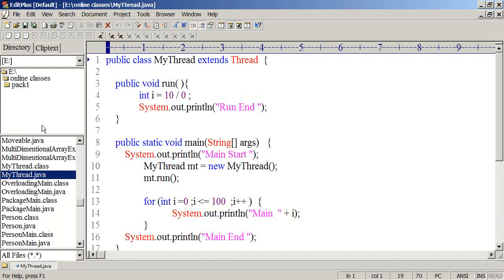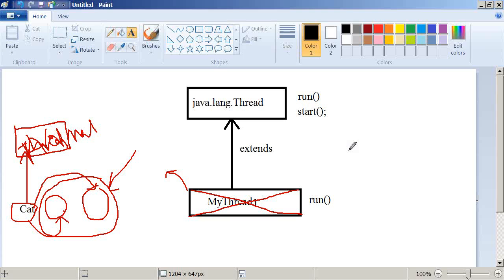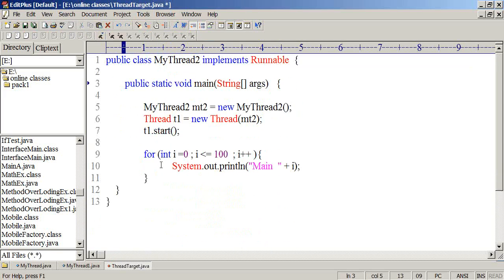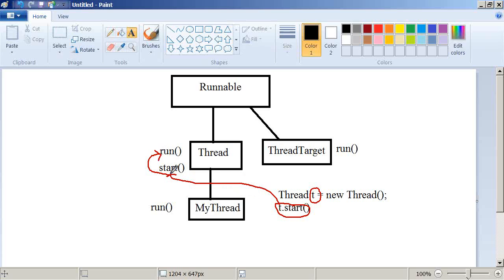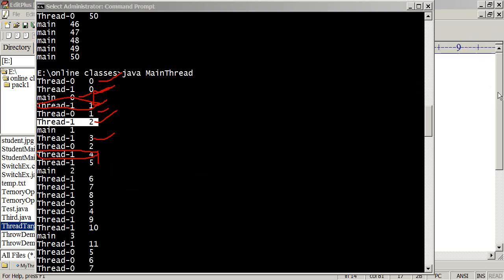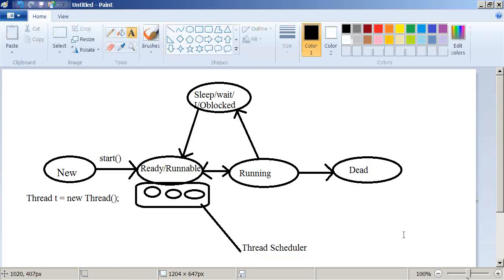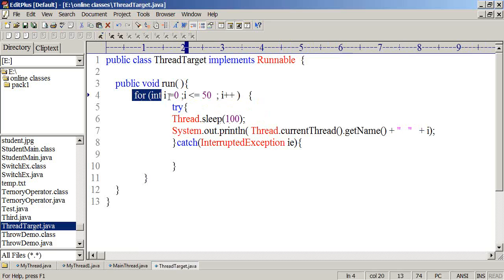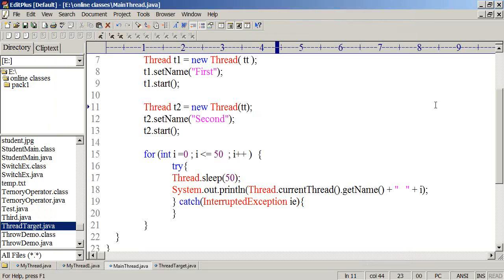2013 12 23 19 19 CClass in